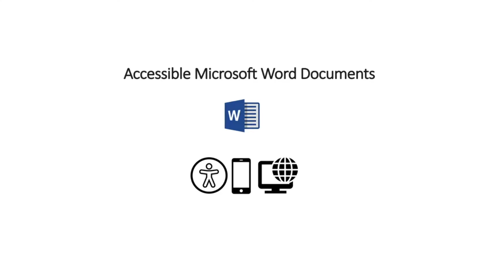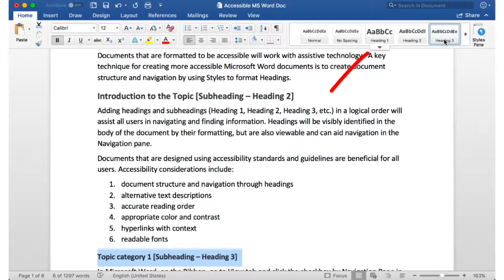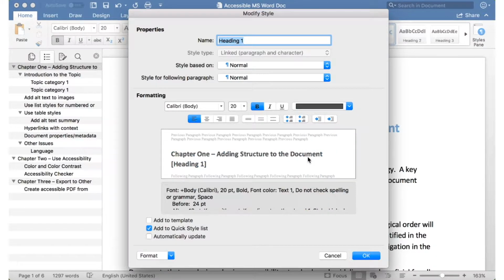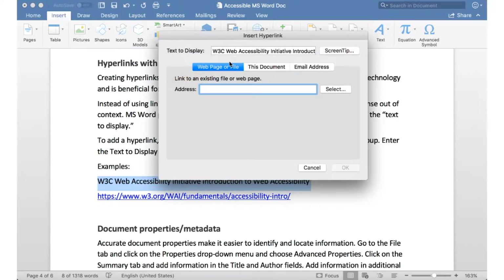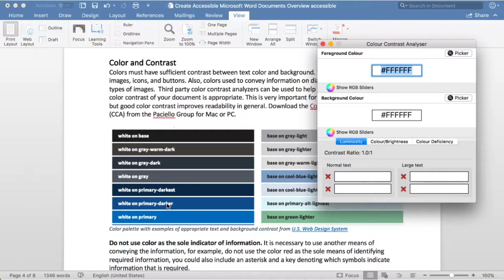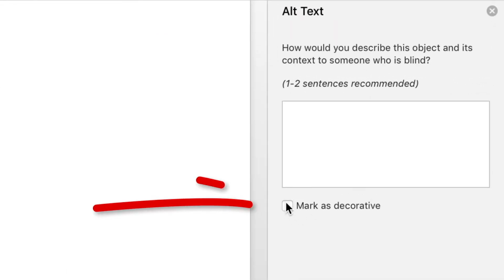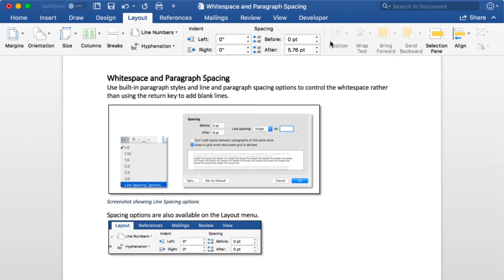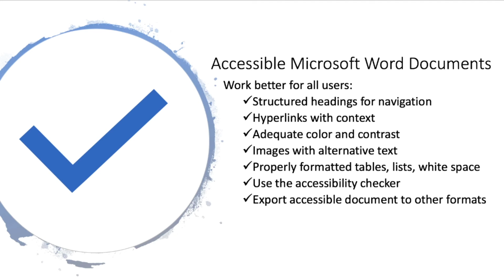Creating Accessible Word Documents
A step-by-step video tutorial for creating an accessible Word document.